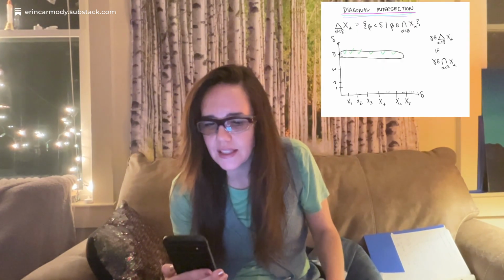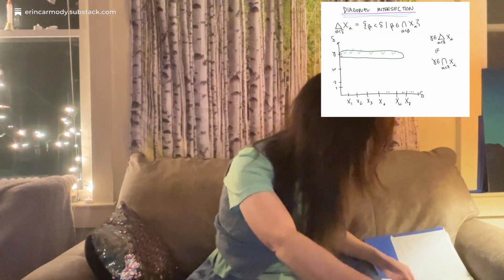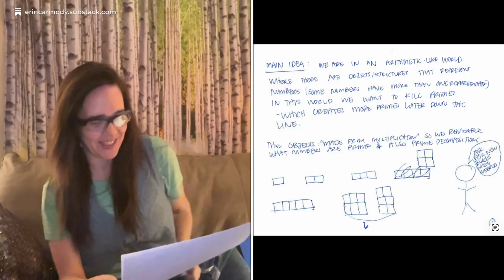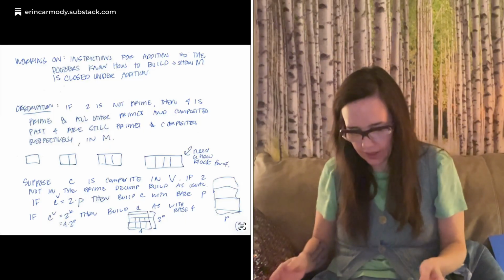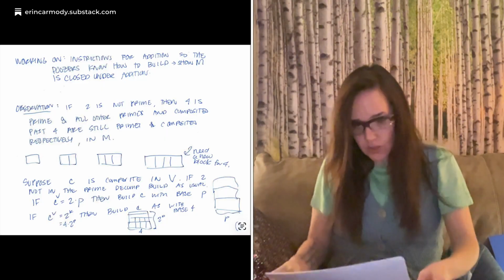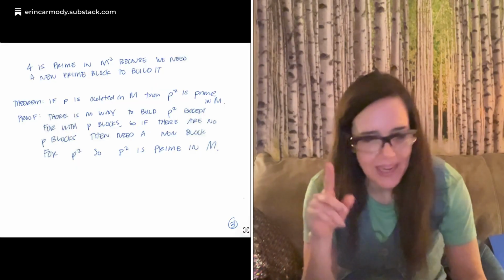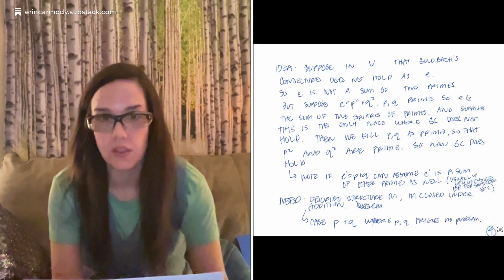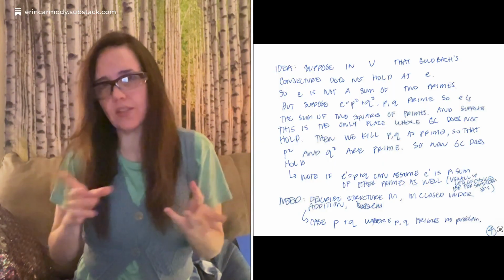Diagonal intersection and deleting primes...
Math in the Evening